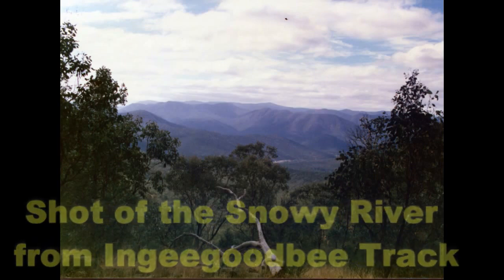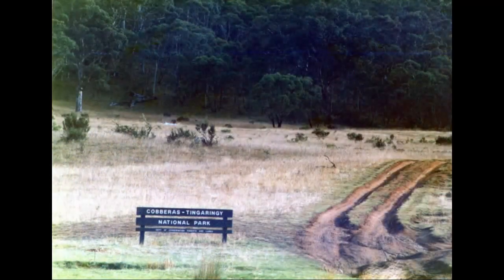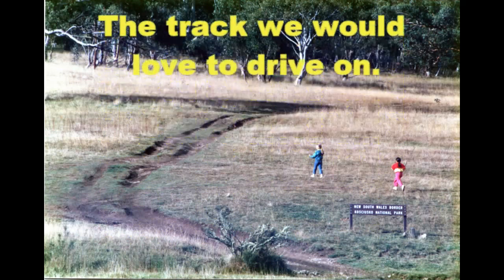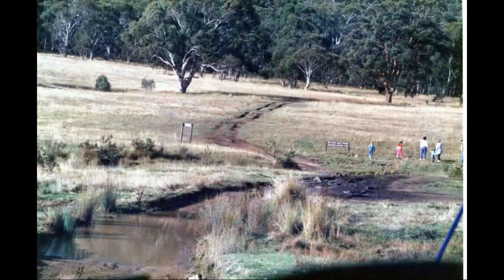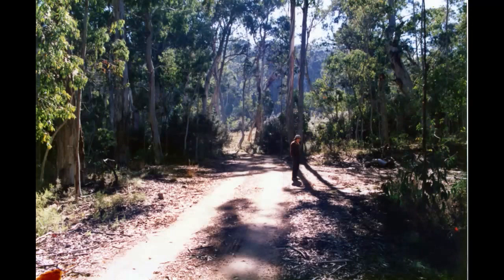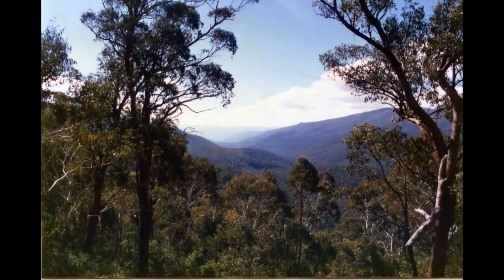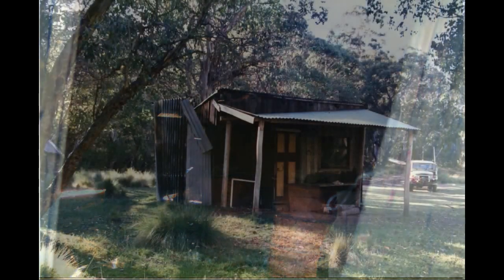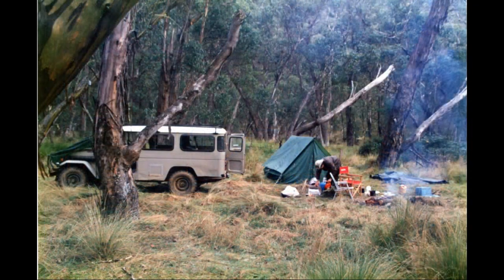1990 4x4 trip from Buchan to Bairnsdale in Victorian High country Australia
Two mates 4x4ing across the Victorian High Country in 1990 a great trip including the Murray River headwaters. many of the areas that are now closed to 4WD's. If we the 4x4 community don't clean up the way we 4x4 in the bush we will lose many more placers all over Australia, "So Do The Right Thing"